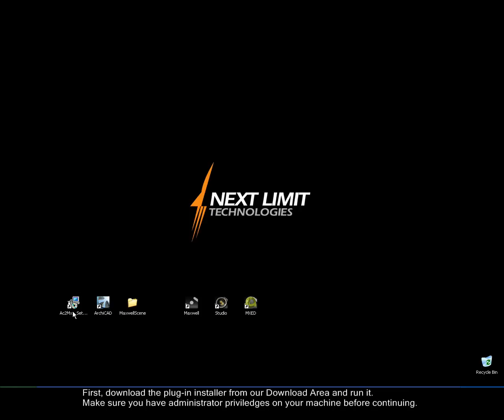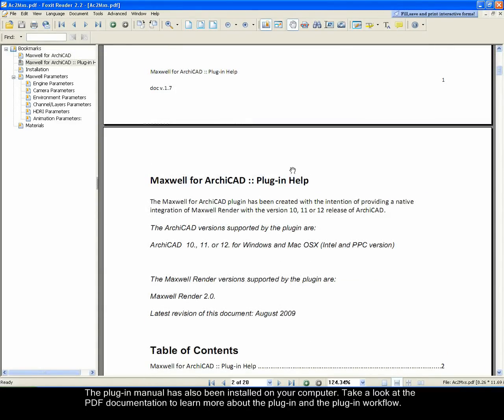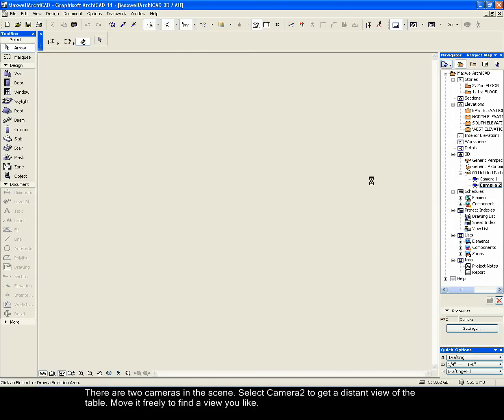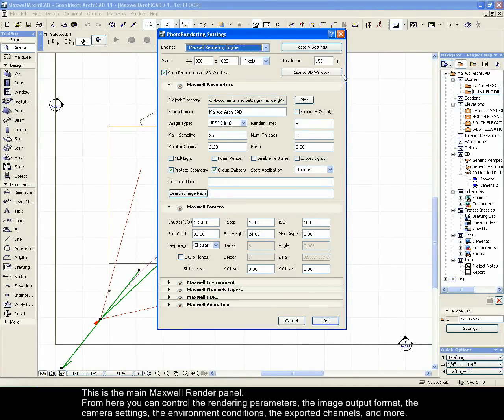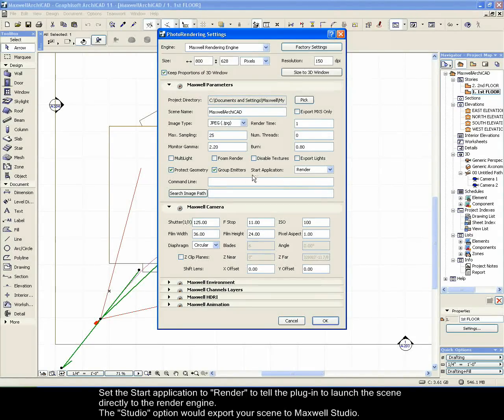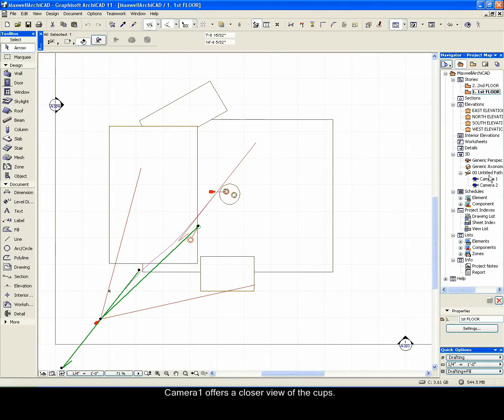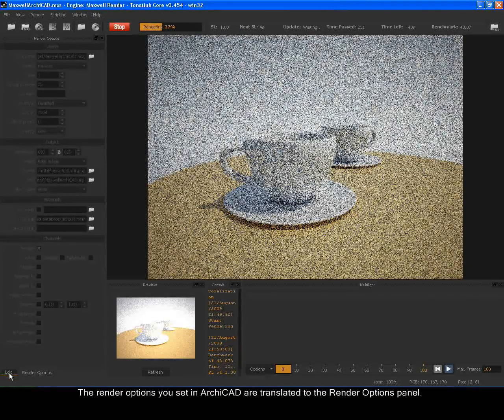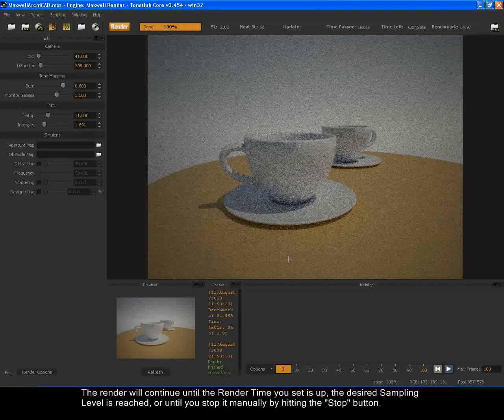Maxwell Render plug-in for ArchiCAD: Installing and getting started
Getting Started video about using Maxwell Render with ArchiCAD.